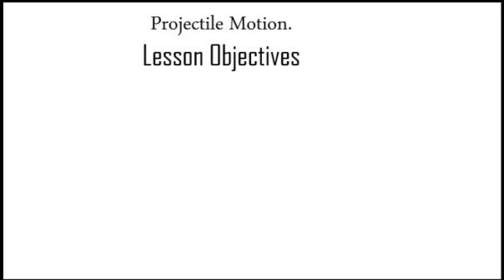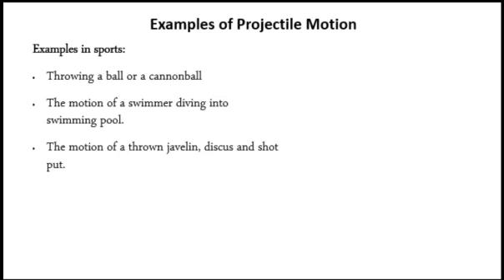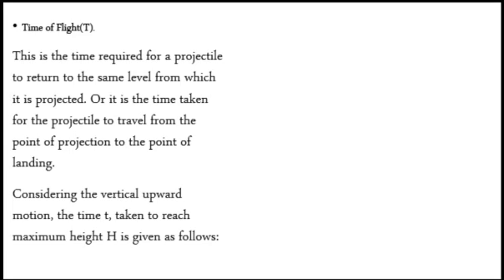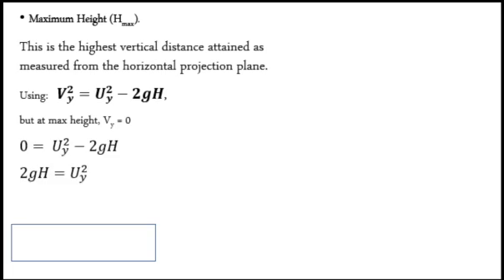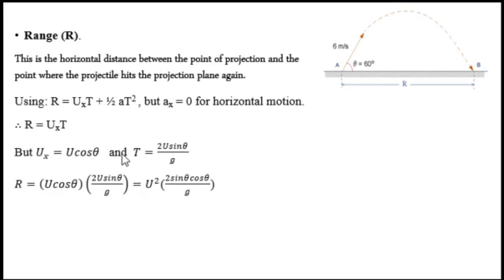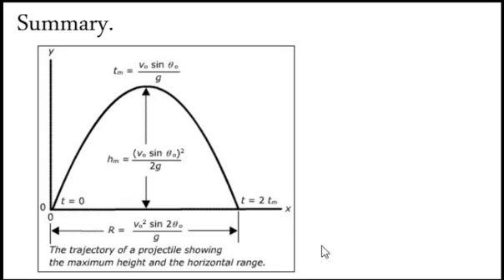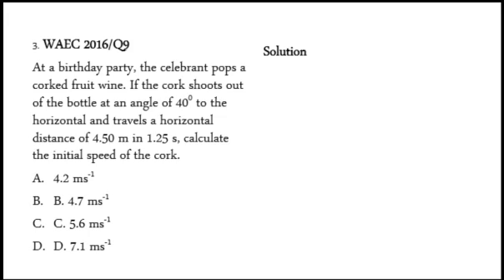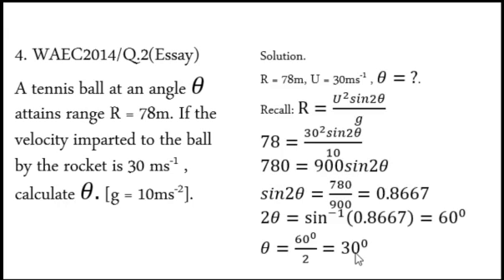Projectile Motion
At the end of this video, you will be able to:
1. define projectile motion;
2. derive the equations of projectile motion;
3. solve simple calculations involving projectile motion using the derived equations of projectile motion.